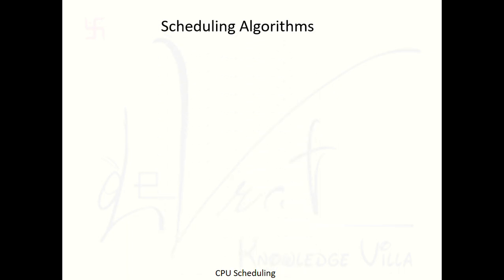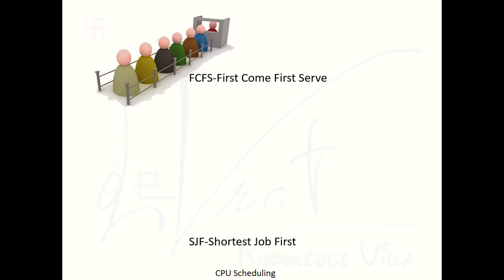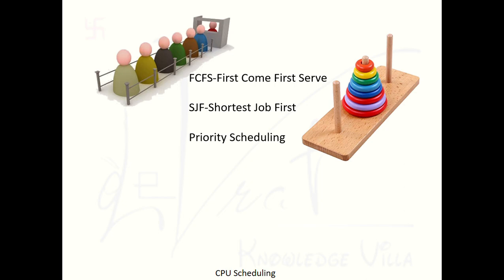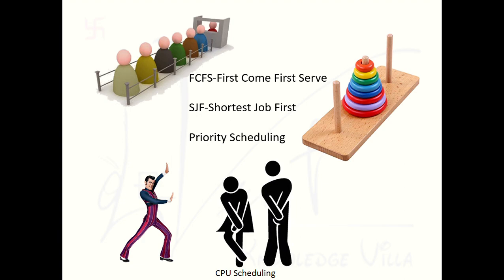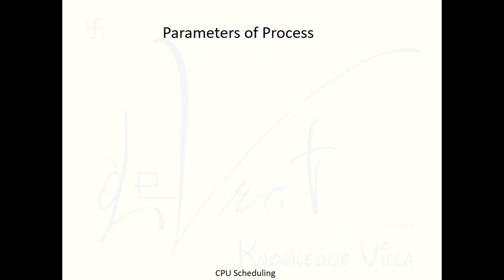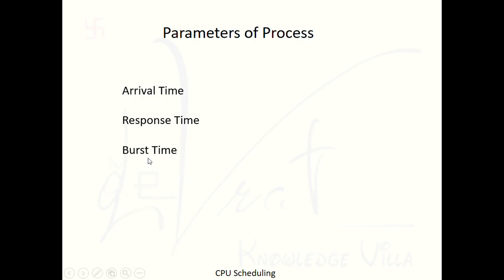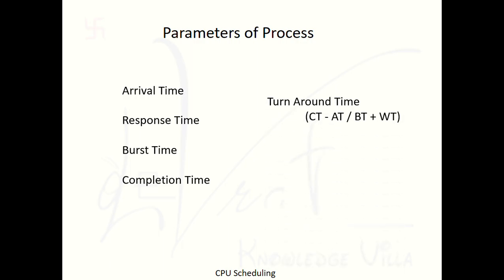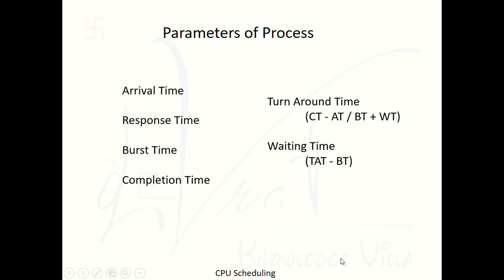2.2.1 Scheduling algorithm in operating system for Process scheduling and CPU scheduling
There are four types of scheduling algorithm
FCFS First come first serve scheduling
SJF Shortest job first scheduling
Priority scheduling
Round robin scheduling

Some how it is known as process scheduling also.
There are to types of scheduling in process.
Preemptive scheduling and Non-preemptive Scheduling.

There are three types of scheduler
Long Term Scheduler
Short Term Scheduler
Medium Term Scheduler

Long term scheduler bringing process from new state to ready state.
Short term scheduler allocating CPU to process for start execution from ready state.
Medium term scheduler is responsible for swapping of process.

State transition diagram representing that how process moving from one state to another state during execution.

States of Process are New, Ready, Run, Terminate, Wait or Block, Suspended wait and Suspended ready. When process moving from run state to ready state and ready state to run state, it is known as context switching. When process moving waiting or block state to suspended wait, it is known as swapping of process.

Process Control Block known as PCB, It carry attributes like Process ID, Program Counter, Process State, Priority of process, General Purpose Resisters, List of open files, List of open devices, Protection etc.

Parameters of process like : Arrival Time, Response Time, Burst Time, Completion Time, Turn Around Time, Waiting Time.

Program made by line of code or set of instruction. When operating system runs this program it becomes a process.

Process in memory
Text field carry executable code compiled by the compiler,
Data field carry static and global variable,
Heaps for memory allocation dynamically,
Stack storing temporary data like function parameters and return address.

Characteristics
Process is an active entity,
Process has shorter life time,
Process requires resources to run,
Process executes in memory.